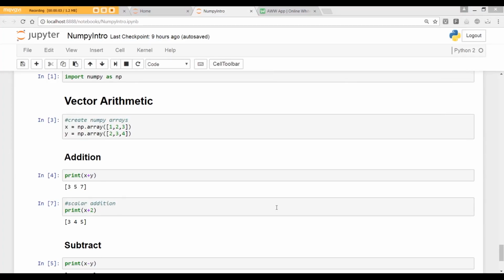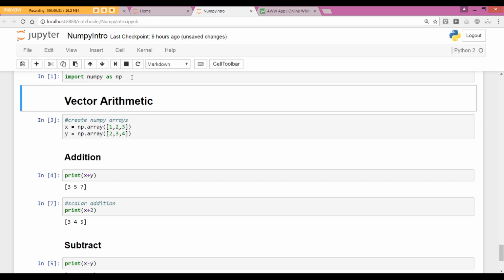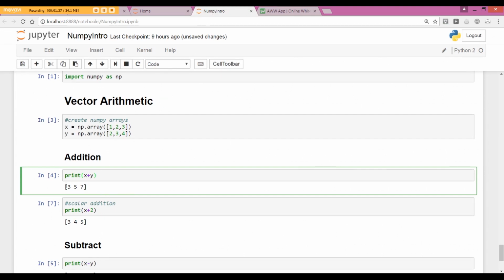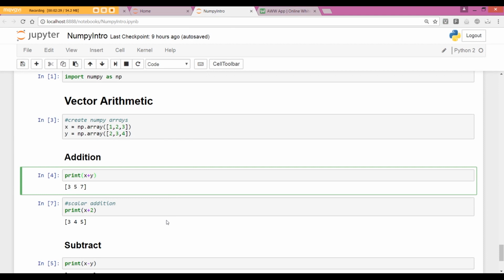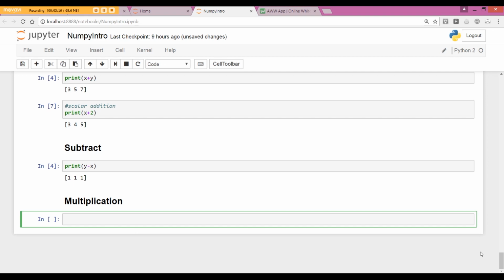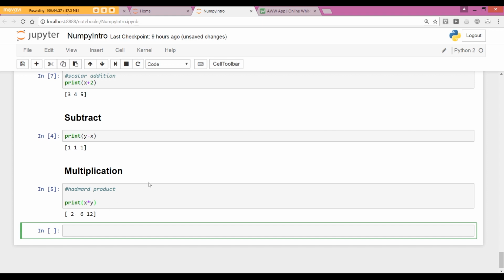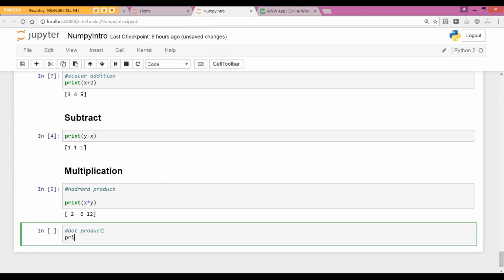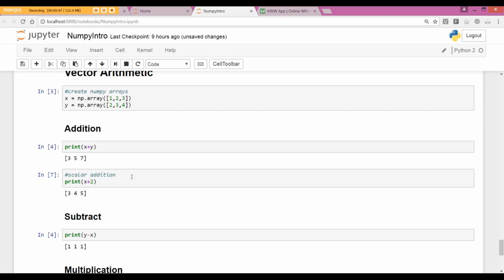Pytorch Bootcamp 12 Numpy for Basic Vector Arithmetric